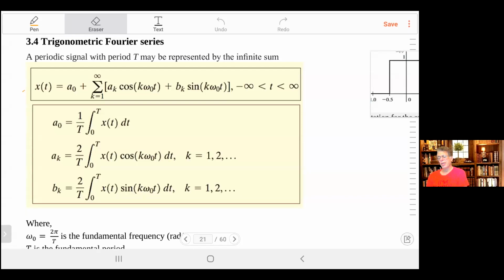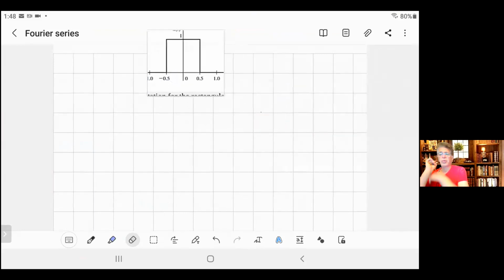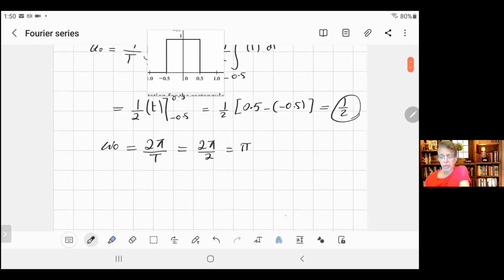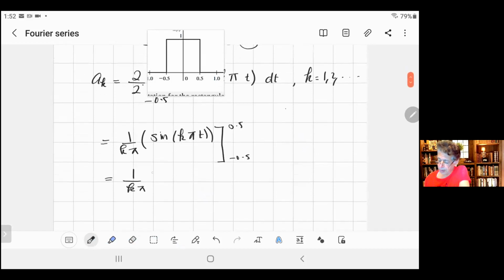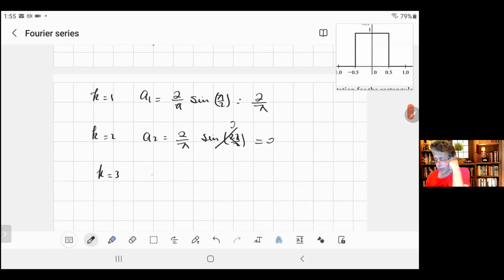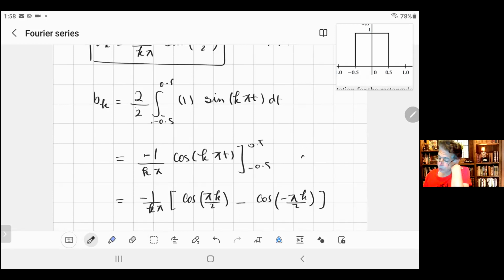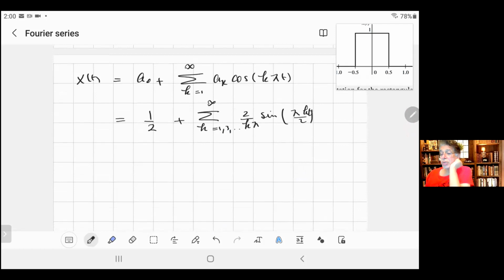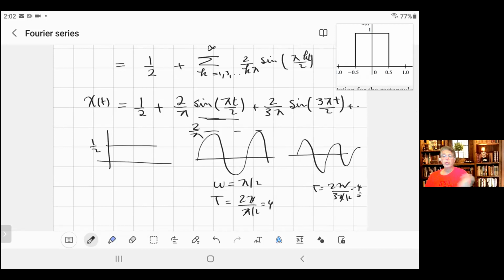Trigonometric Fourier series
how to express a periodic signal into trigonometric Fourier series.
An example of  a rectangular pulse trains is used to explain how to find the coefficients of Fourier series